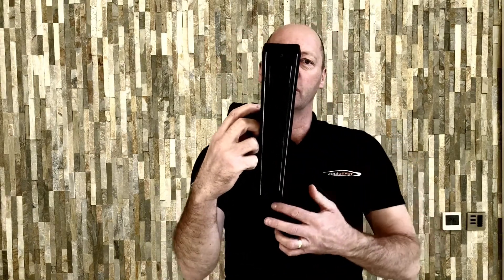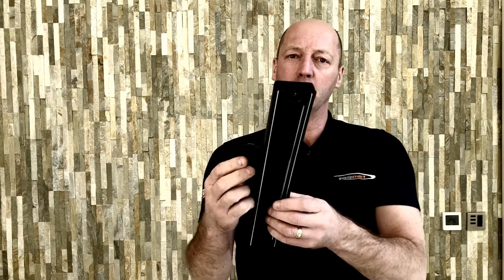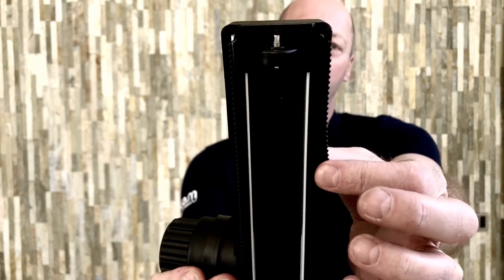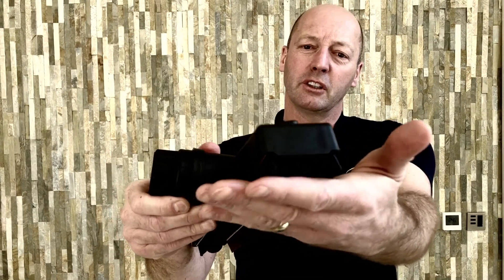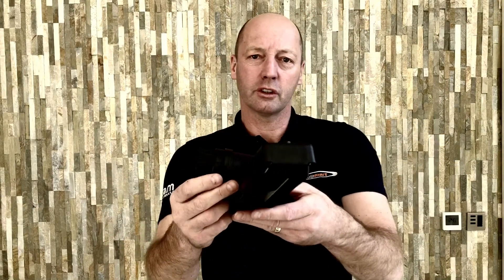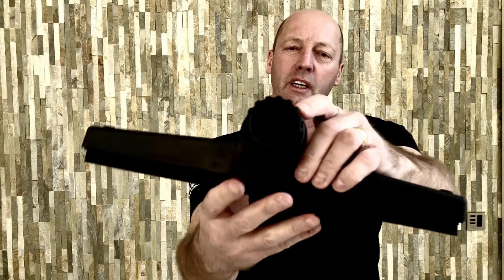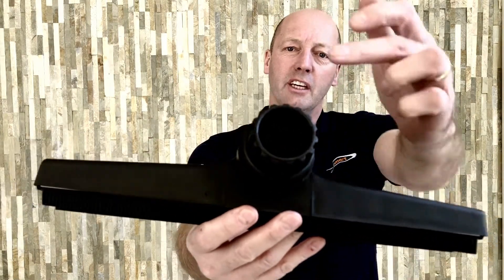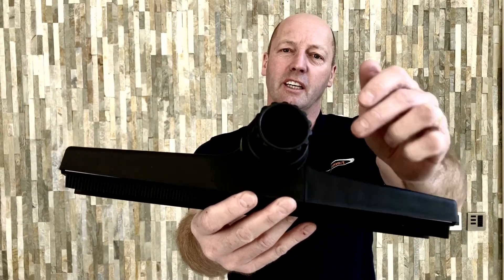Wet Floor Tool Head with Squeegee Blade for Kiam KV60-2 / KV60-3 / KV80-3 / KV100-3 Vacuum Cleaner